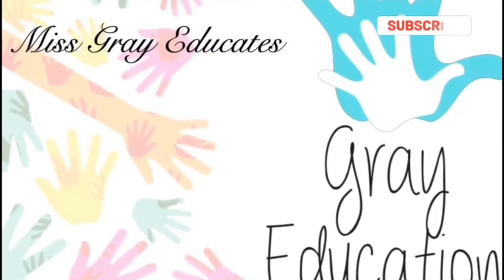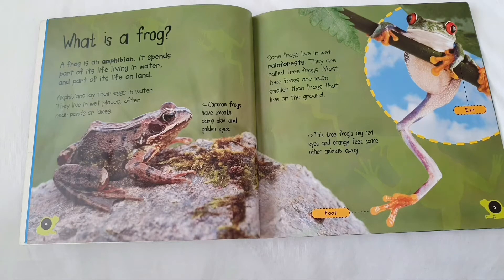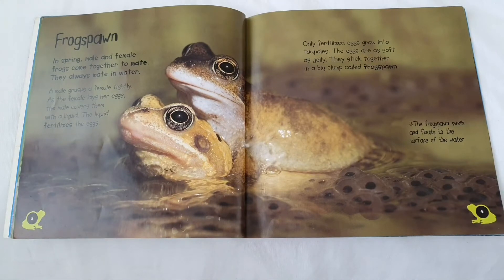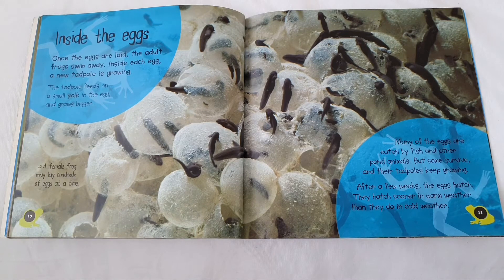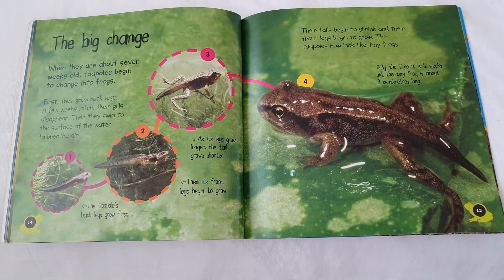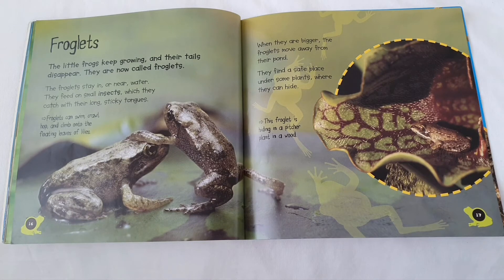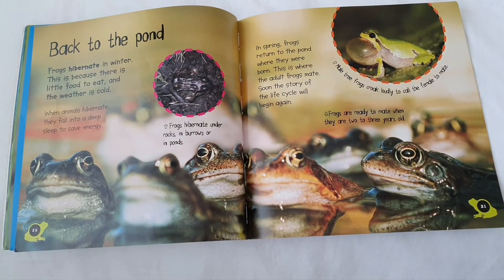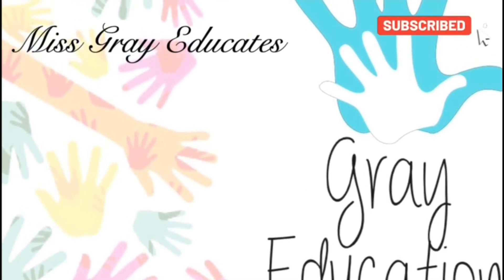Story Time with Miss Gray - Tadpole to Frog by Camilla de la Bedoyere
Learn about the life cycle of a frog. There are opportunities to pause the video and use the contents page and the glossary.